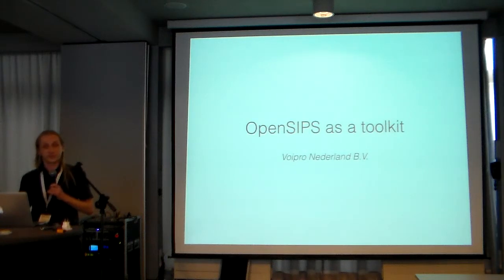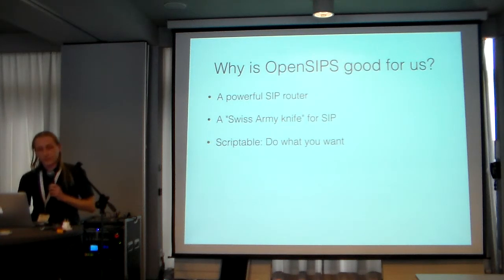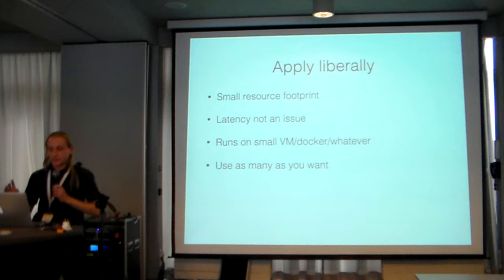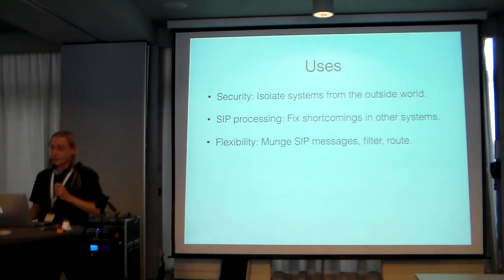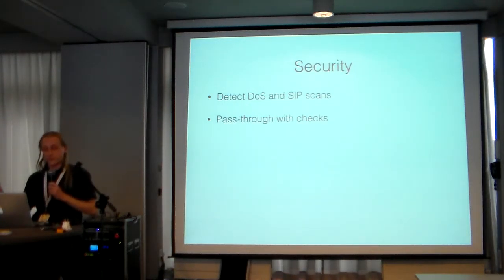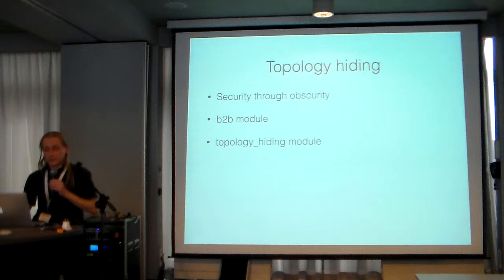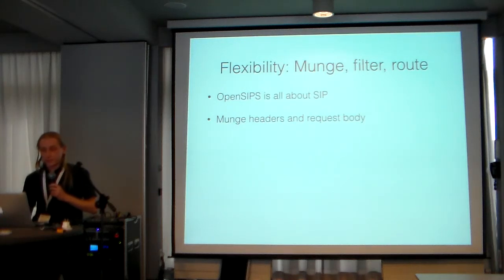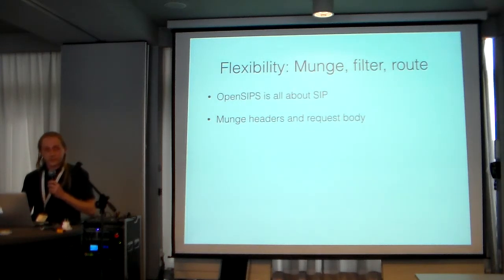Using OpenSIPS as a toolkit - OpenSIPS Summit Amsterdam 2015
Amsterdam

Ingmar Steen from Voipro Nerderland shows how Asterisk, Lync and the SIP implementations in VoIP phones can be improved using OpenSIPS.